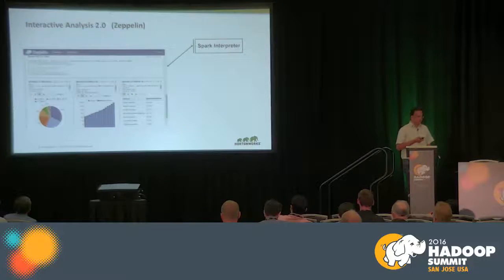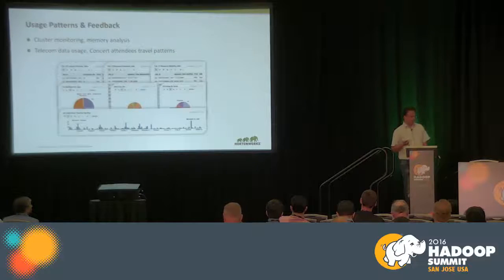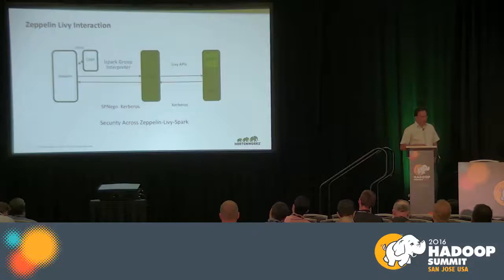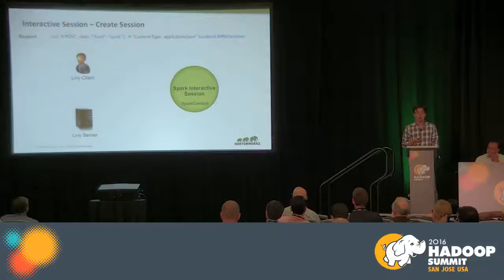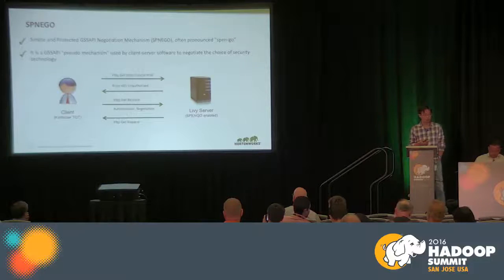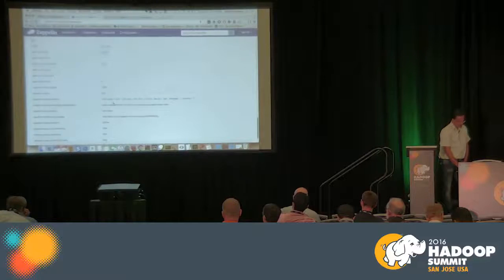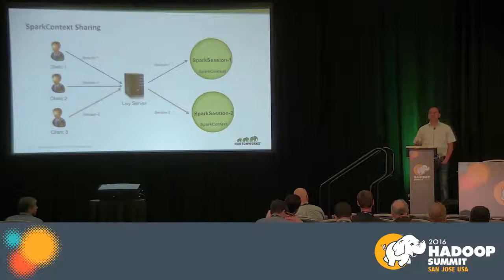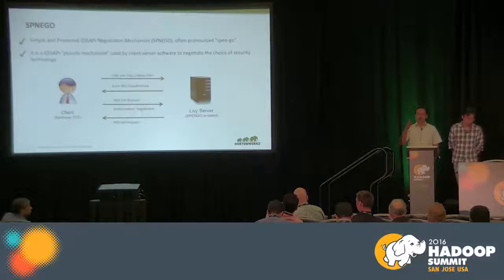Zeppelin and Livy Bringing Multi Tenancy to Interactive Data Analysis